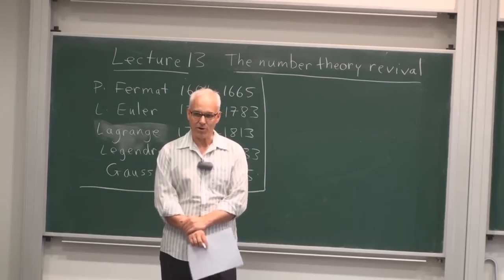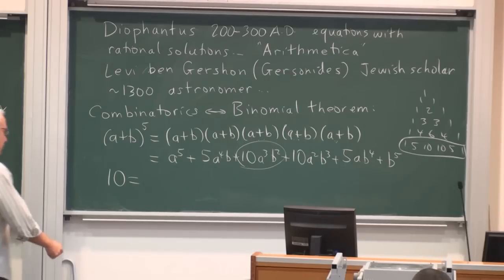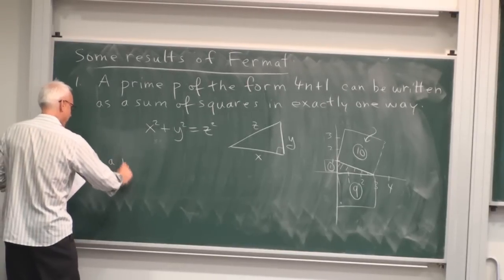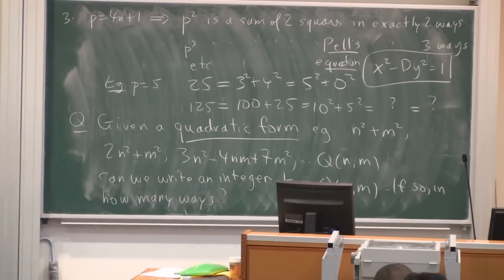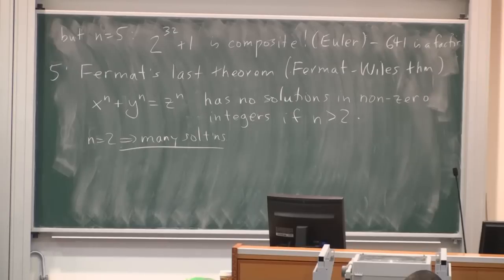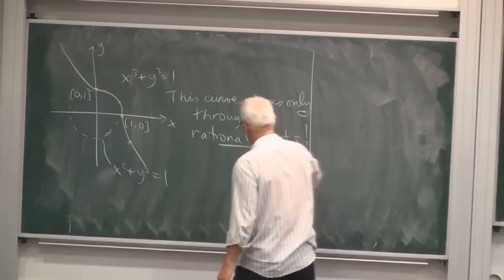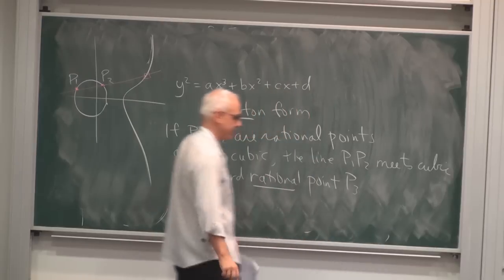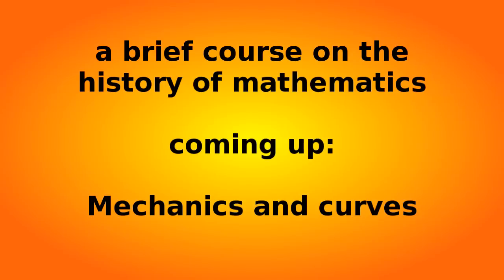The number theory revival | Math History | NJ Wildberger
After the work of Diophantus, there was something of a lapse in interest in pure number theory for quite some while. Around 1300 Gersonides developed the connection between the Binomial theorem and combinatorics,  and then in the 17th century the topic was again taken up, notably by Fermat, and then by Euler, Lagrange, Legendre and Gauss. We discuss several notable results of Fermat, including of course his famous last theorem, also his work on sums of squares, Pell's equation, primes, and rational points on curves. The rational parametrization of the Folium of Descartes is shown, using the technique of Fermat.
We also state Fermat's little theorem using the modular arithmetic language introduced by Gauss.

Video Contents:
00:00 The number theory revival
01:05 Fermat
03:40 Diophantus 200-300 AD
05:43 Combinatorics - Binomial theorem
13:40 Some results of Fermat
38:23 Algebraic curves
41:32 Folium of Descartes
47:22 Newton forms for cubics
51:40 Sum of four squares
53:47 Fermat's little theorem